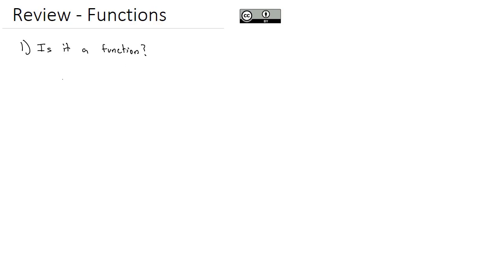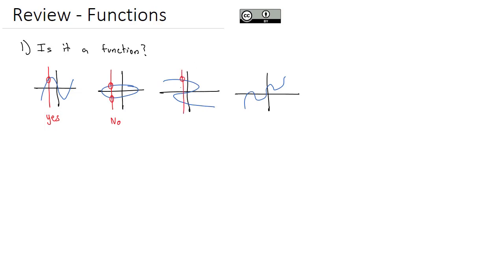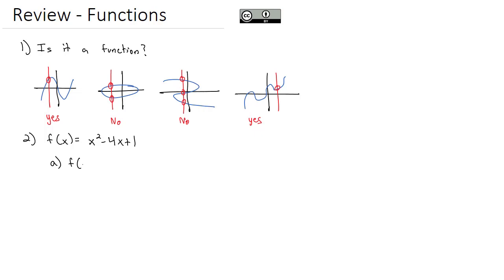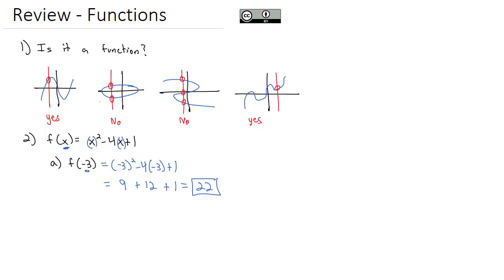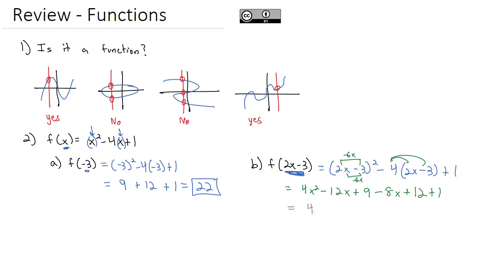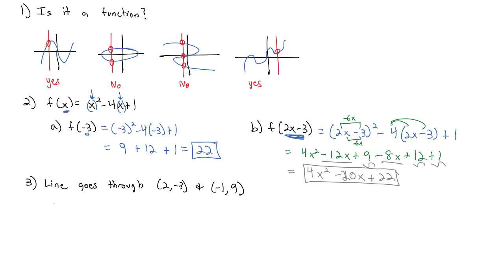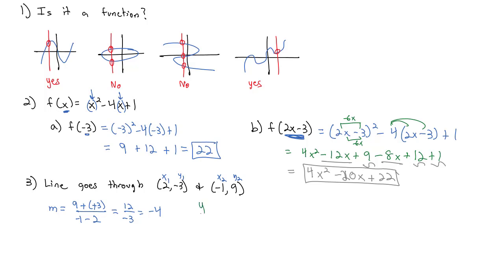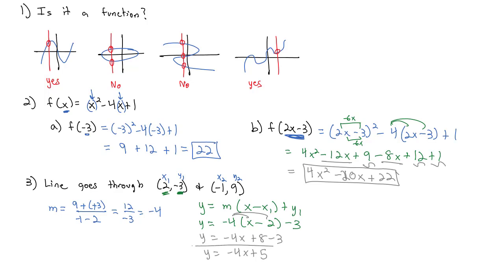4 A Review Functions